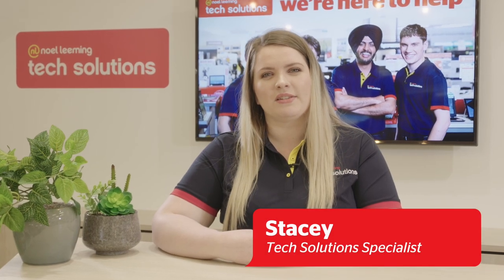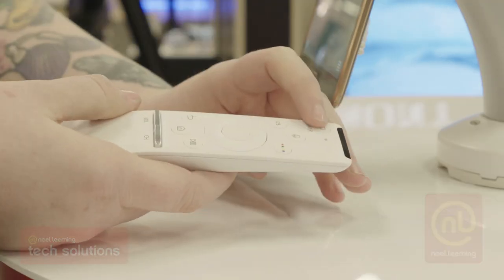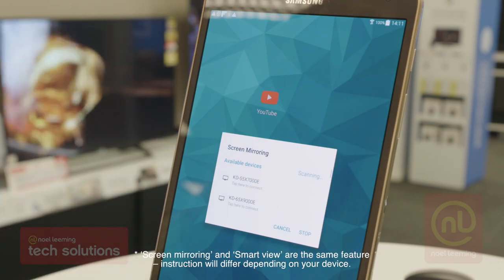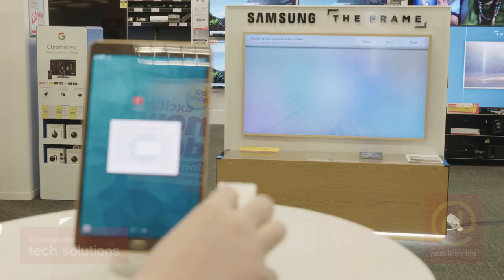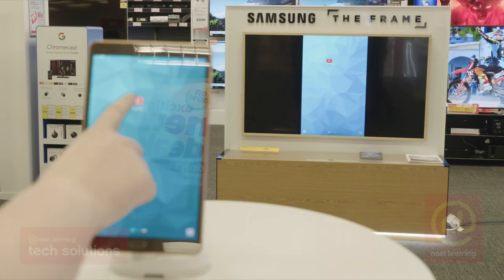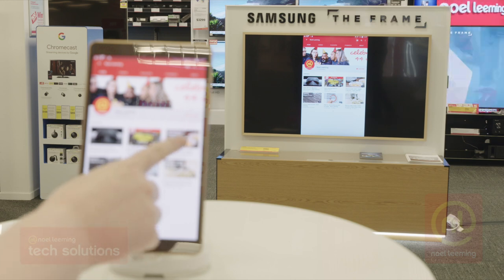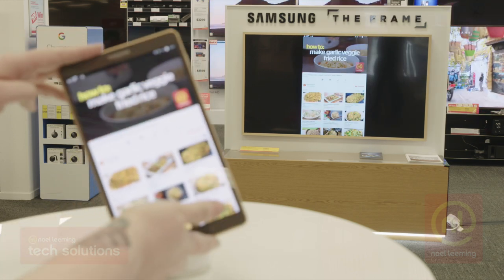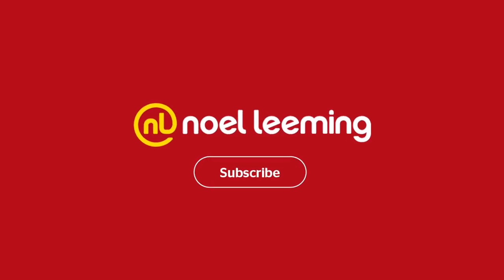How to screen mirror from Samsung to Samsung Smart TV - Noel Leeming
In this short video we show you how to easily and quickly screen mirror from your Samsung phone to a Samsung Smart TV. You'll be using your tech to its full potential in no time!